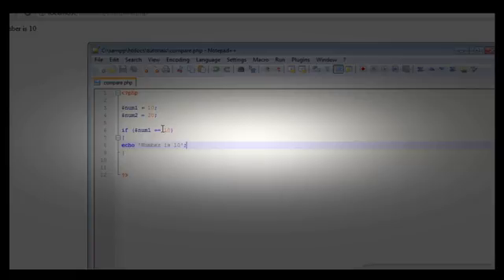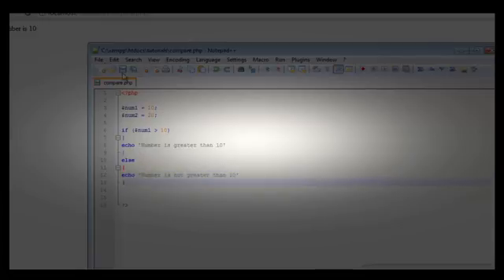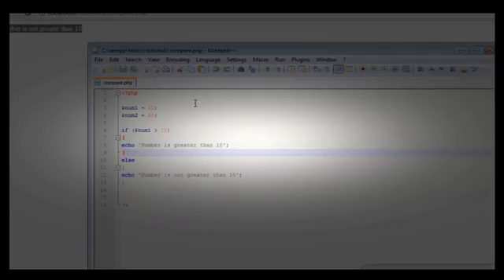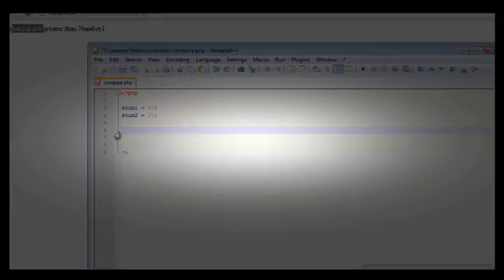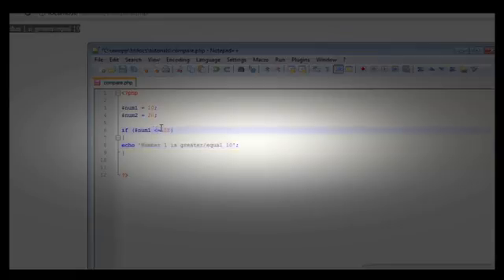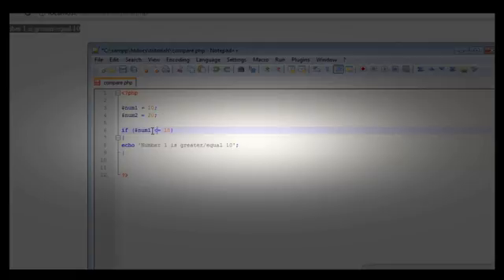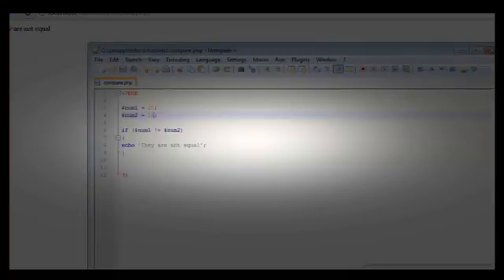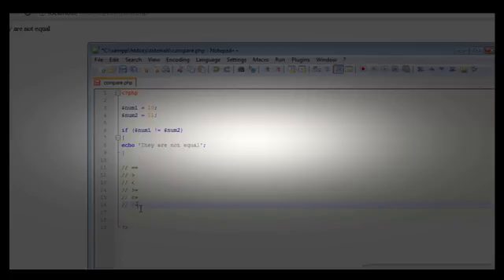ʬ PHP Tutorial 11 Comparison Operators (Beginners) YouTube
ʬ PHP Tutorial 11   Comparison Operators PHP For Beginners